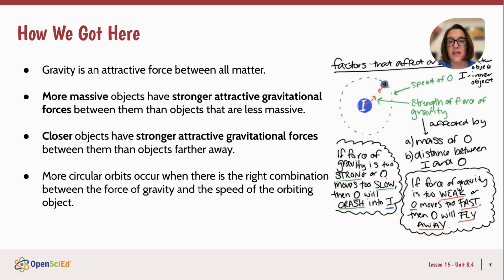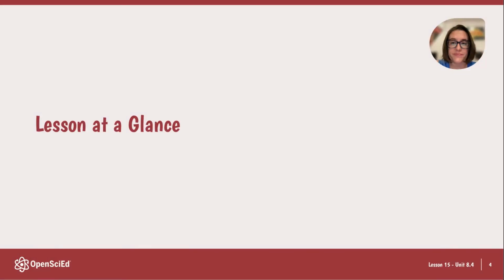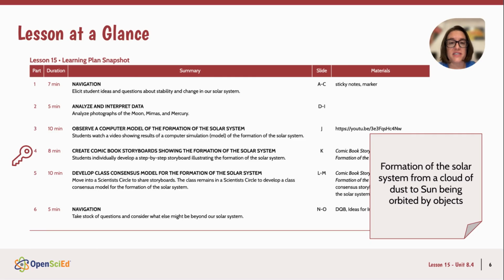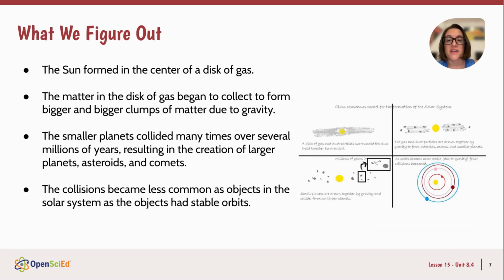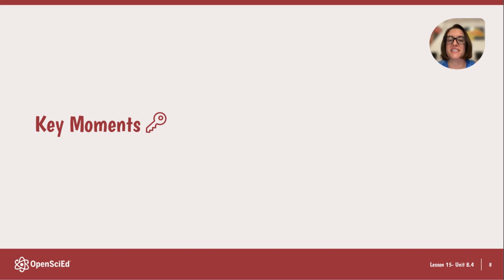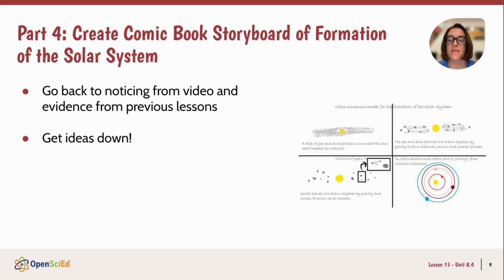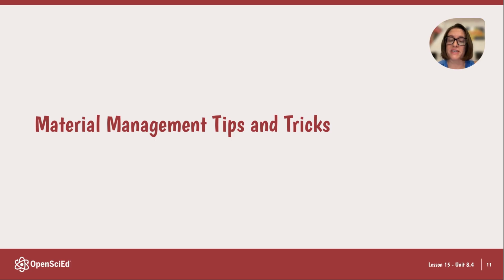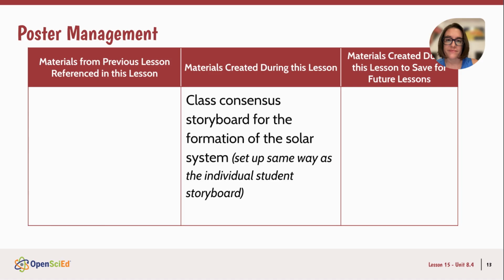Unit 8.4 Lesson 15 Planning Video | OpenSciEd On-Demand Resources